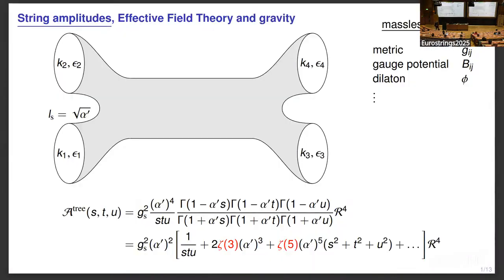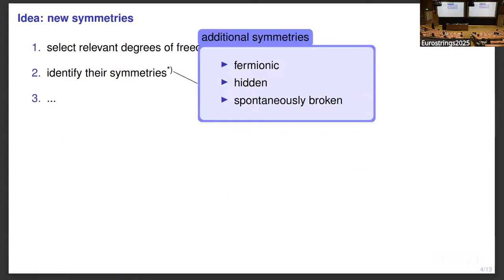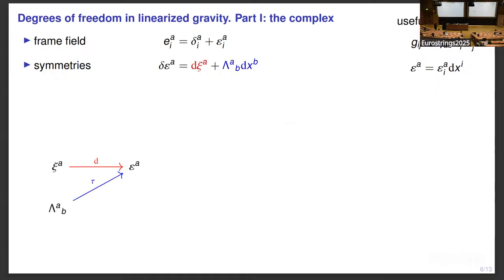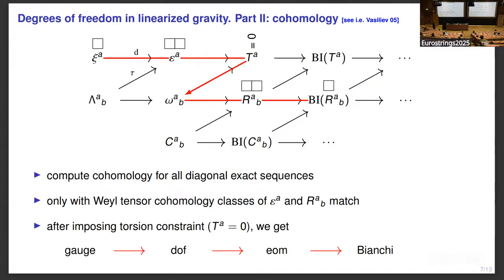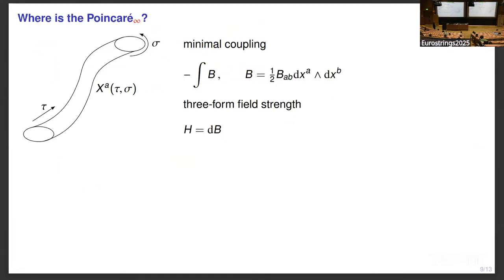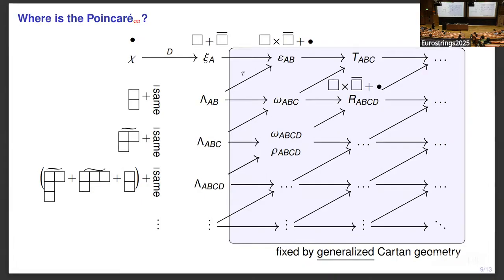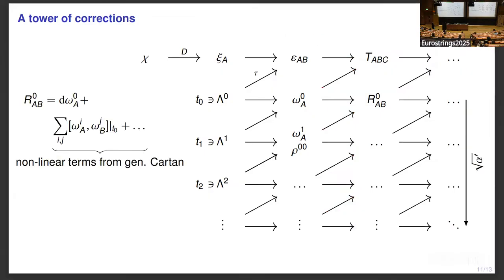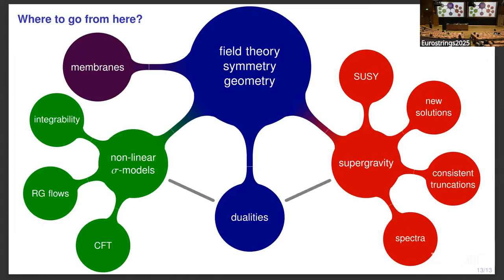Falk Hassler - The generalized Cartan Geometry of α'-corrections